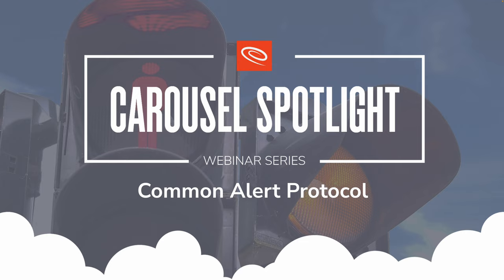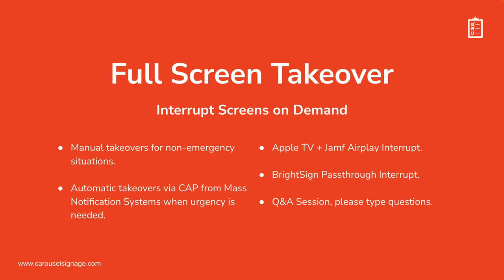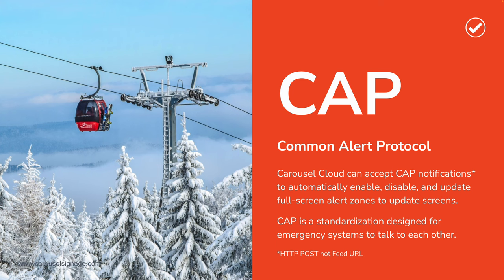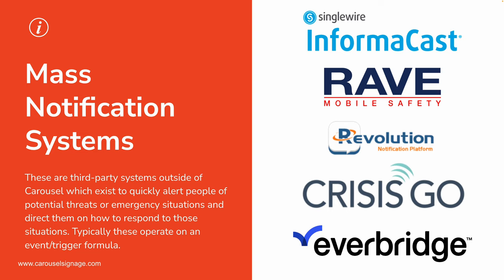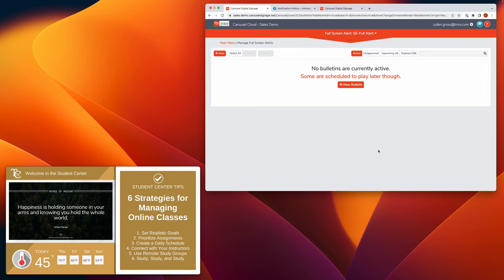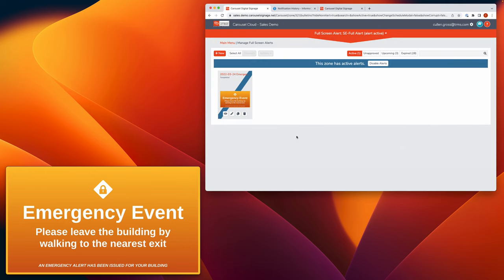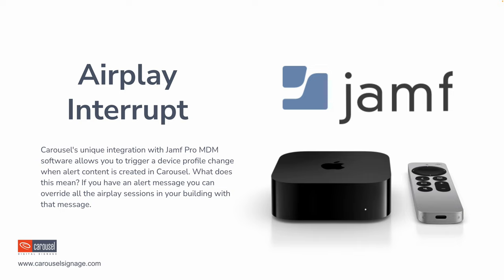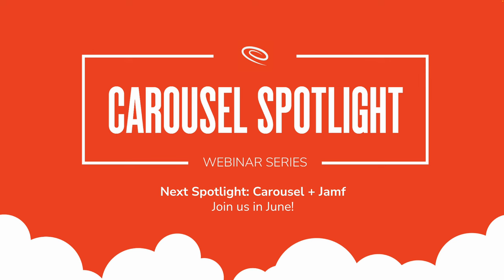Carousel Spotlight - Common Alert Protocol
CAP allow emergency messages to be simultaneously delivered to a variety of alerting systems within your facilities. This means getting your messages out lickity split!